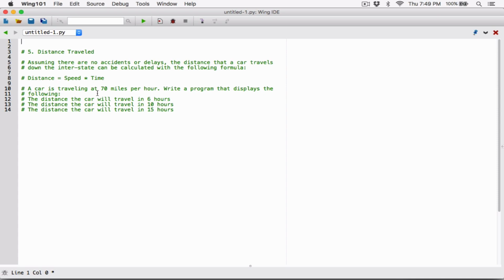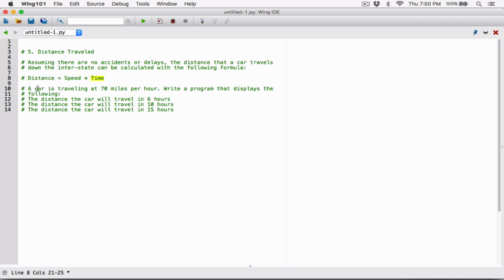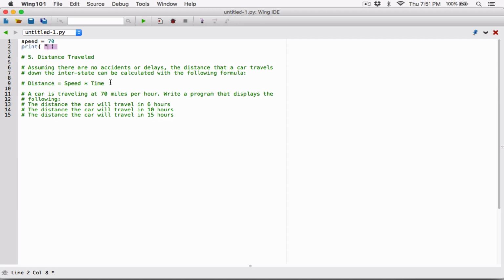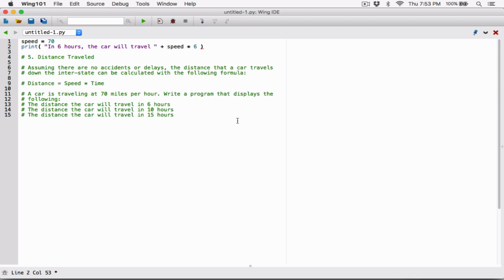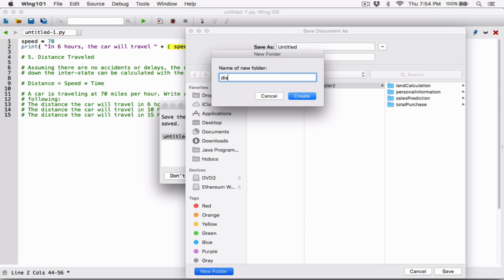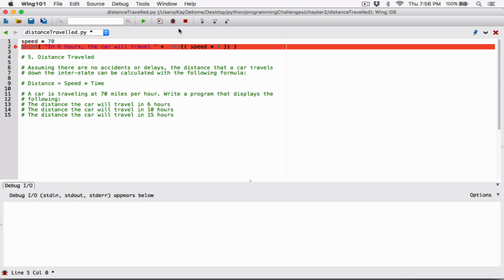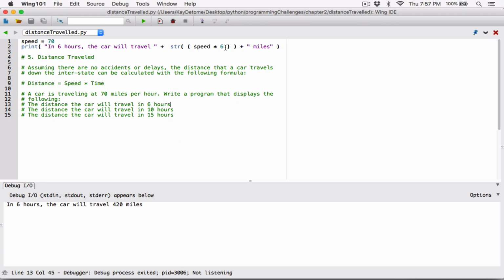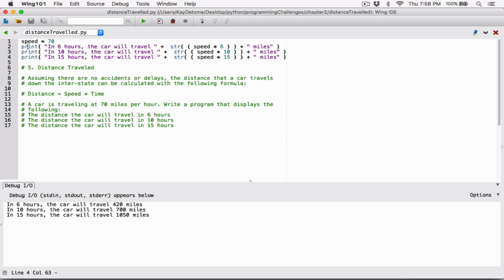2.5. Distance Traveled - Python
Chapter 2
Programming Challenges

5. Distance Traveled

Assuming there are no accidents or delays, the distance that a car travels down the inter-state can be calculated with the following formula:

A car is traveling at 70 miles per hour. Write a program that displays the following:
The distance the car will travel in 6 hours
The distance the car will travel in 10 hours
The distance the car will travel in 15 hours

Thanks 😊